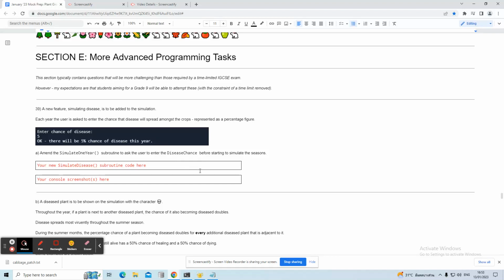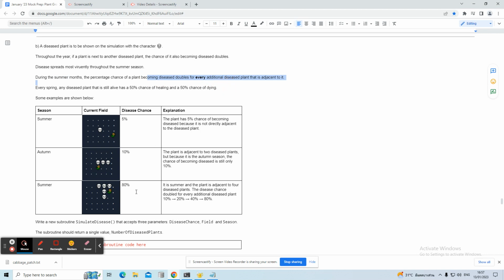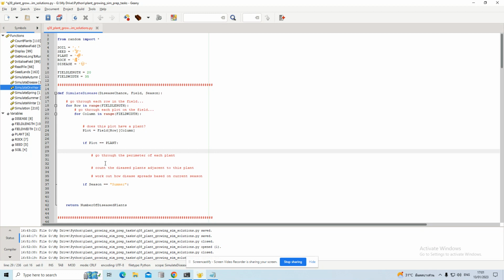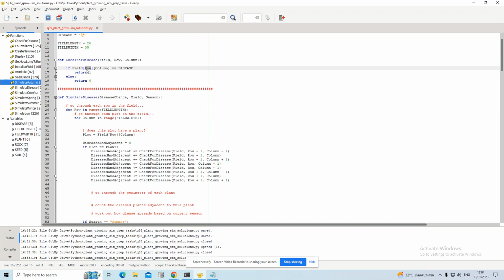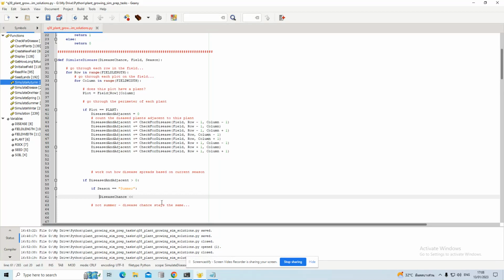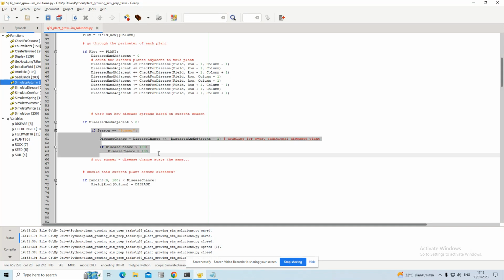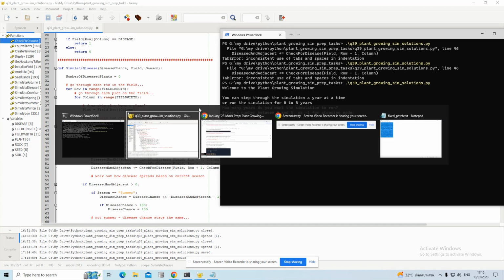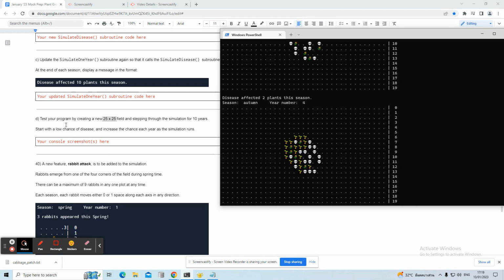39) Disease Spreading Through Your Crops! - Plant Growing Simulation - 9210 IGCSE Computer Science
Modifying the skeleton program to implement the 'diseased plants' feature. Covers: looping through each row in the field, and each plot on each row. Checking around the perimeter of each plant and counting the adjacent diseased plants. Using a bitwise shift to double the 'disease chance' during the summer season.